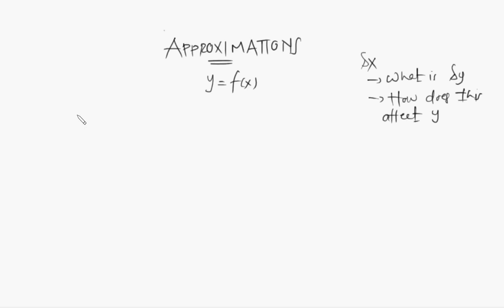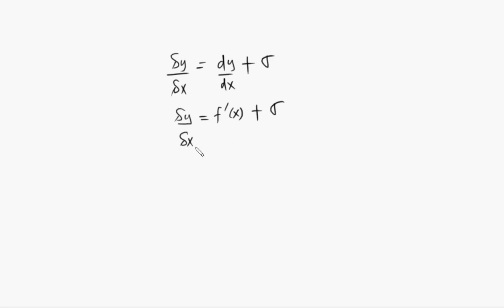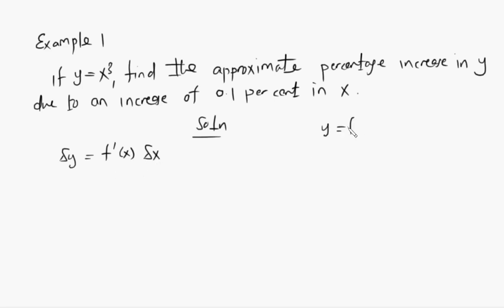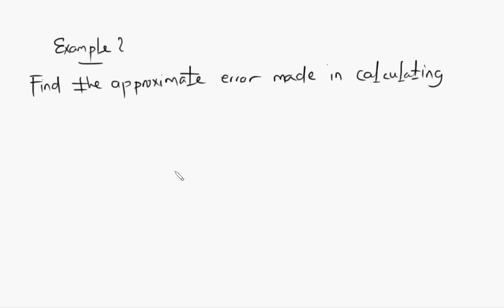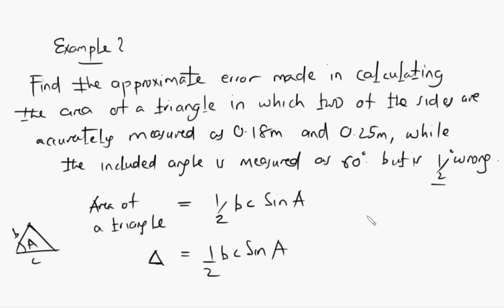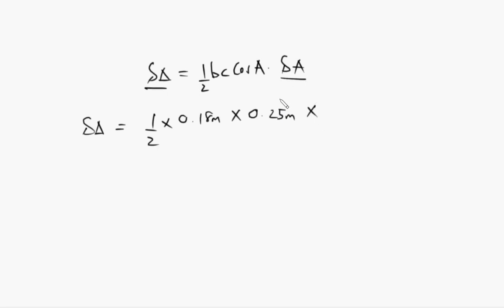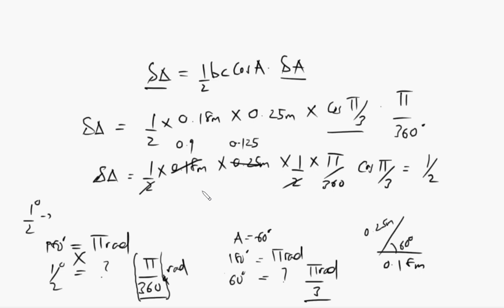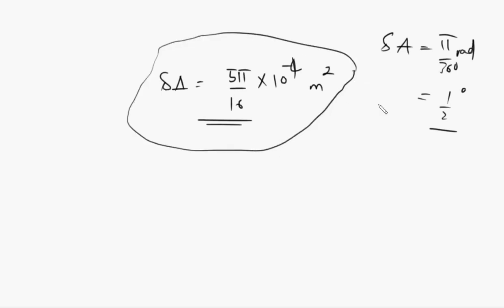Approximations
Kwema jamani

Hii ni video tutorial ya kumi na mbili kwenye topic ya differentiations, hii video itatuonyesha ya kutumia the differential coefficient of y with respect to x kujua the effect of the value of y due to a small increment in x